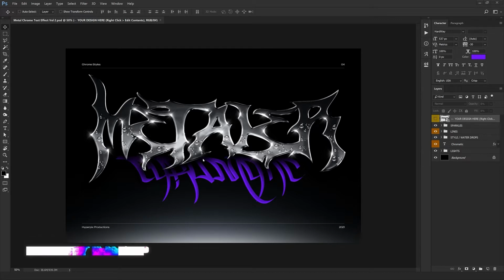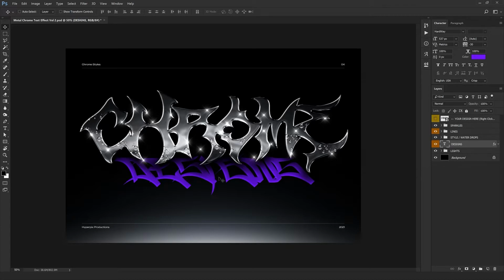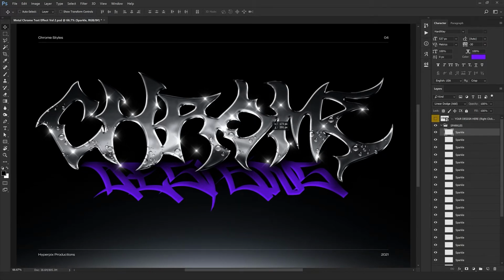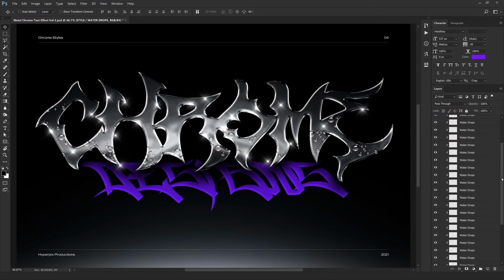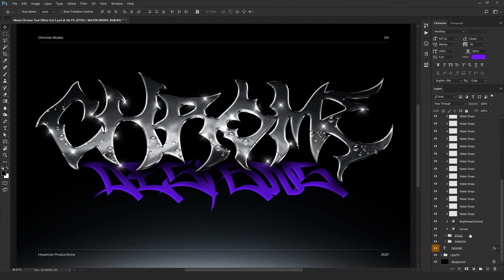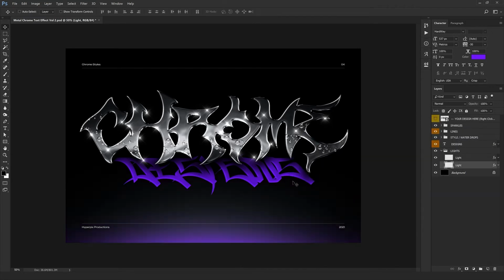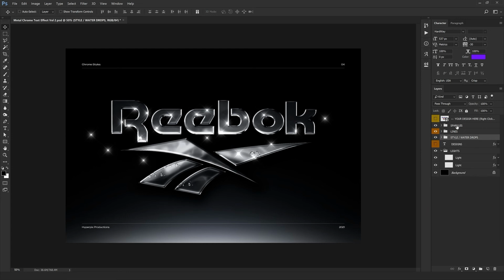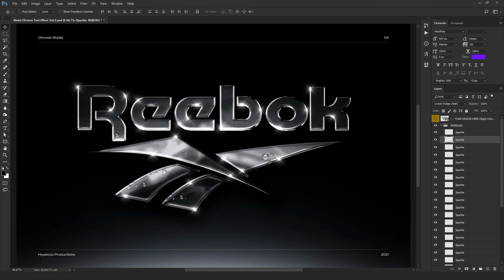Metal Chrome Photoshop Text Effect